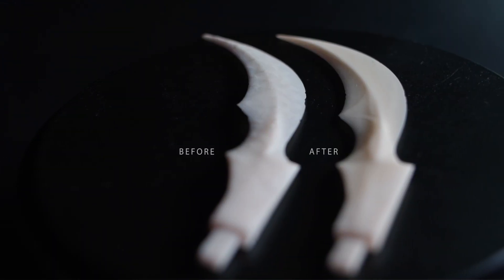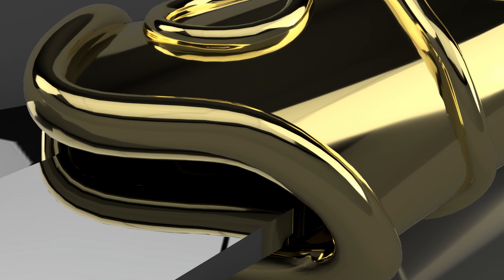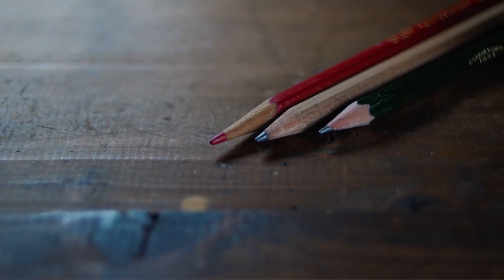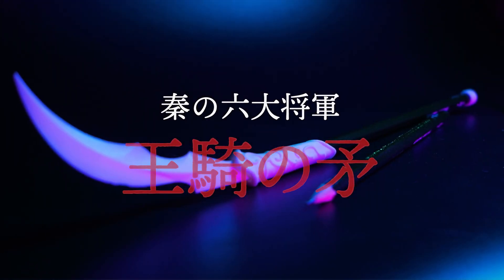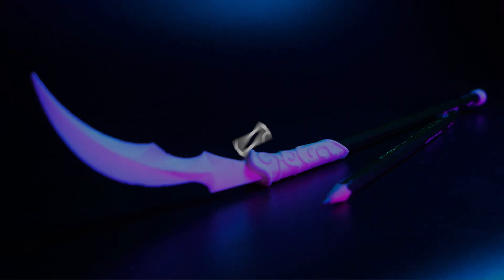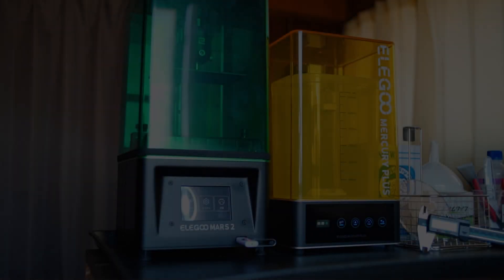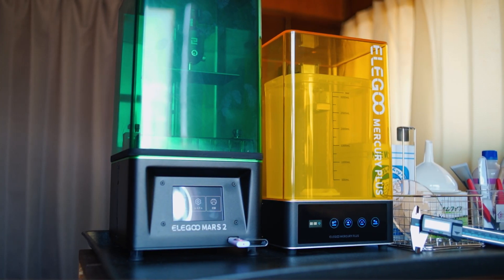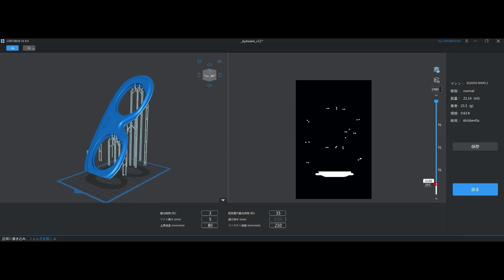［キングダム］王騎の矛型えんぴつキャップをつくってみた。［光造形3Dプリンター］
今回は光造形３Dプリンターでモノづくり第二弾としてFusion360とELEGOO MARS2でキングダム・王騎の矛型のえんぴつキャップをつくってみました。

【目次】
0:00 OP
0:51 OPトーク
1:33 アイデア出し
2:33 設計
4:17 出力
5:35 完成・使用感・感想
6:57 まとめ・〆トーク

【動画内で登場したアイテムの一部はこちら】
・ELEGOO Mars 2 光造形3Dプリンター

・YaeKoo 電動ターンテーブル

・ELEGOO Mercury Plus 洗浄硬化機

・シンワ測定デジタルノギス

・SK本舗  SK水洗いレジン 500g (銀灰色)

・SK本舗  SK高靭性水洗いレジン 500g (白色)

・SK11 カーボンスクレーパー 65mm

【撮影機材】
・sony α7C
・smc PENTAX-M f2.0 35mm
・LAOWA 24mm F14 2X MacroProbe
・SMARTTA Slider Mini2
・zoom H1

【使用ソフト】
・Fusion360
・illustorator
・CHITUBOX
・Premiere Pro
・Photoshop

【BGM】
Artlist
・Xiang Fei Lei by Annie Zhou
・Slowly by FewDoors
・Bag Check - Instrumental Version by ATELLER
・Will You Dance with Me by Lalinea

【アソシエイトリンク】
動画概要欄で紹介している商品のAmazonリンクはアソシエイトリンクを使用しています。